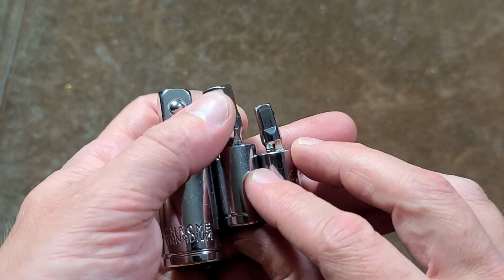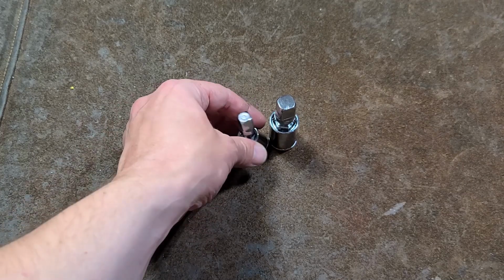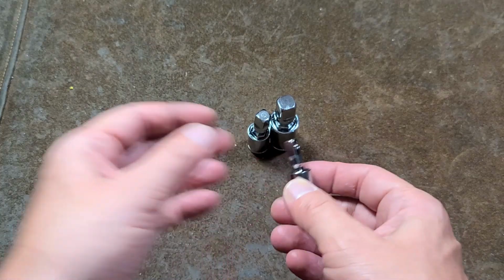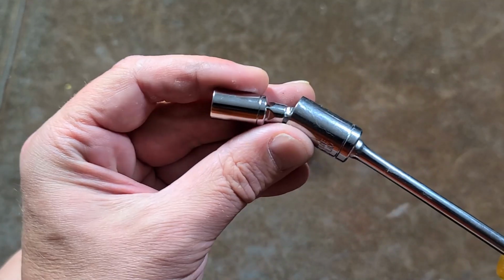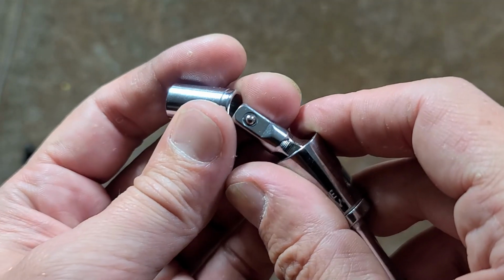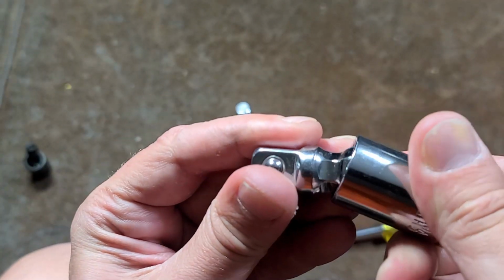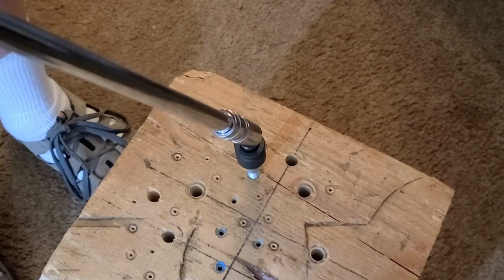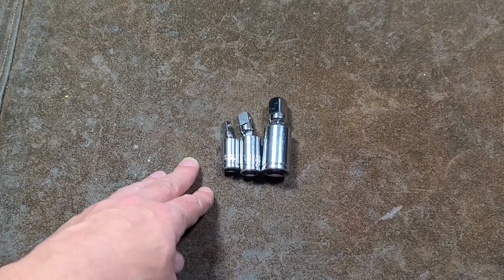Generic CR-V Pin-less Universals Review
these are some ebay pinless universal joints i though were cool not only were they cheap but it seems all constant velocity universal joints are impact and these are CR-V hand tool chrome.